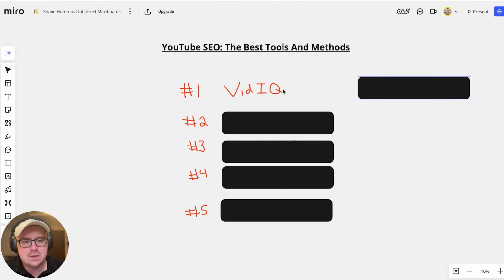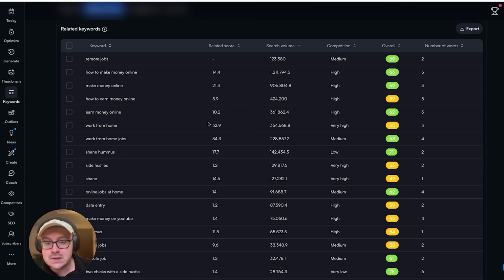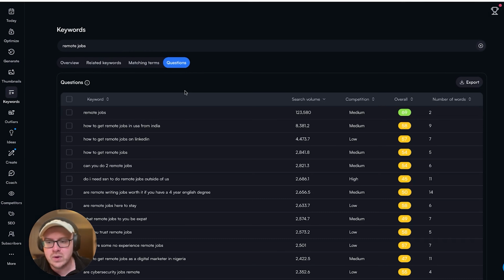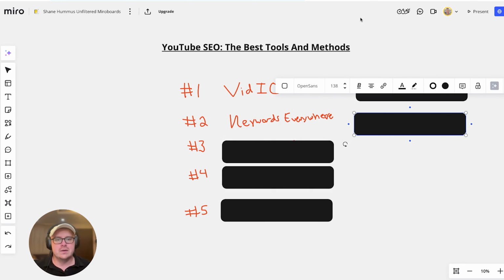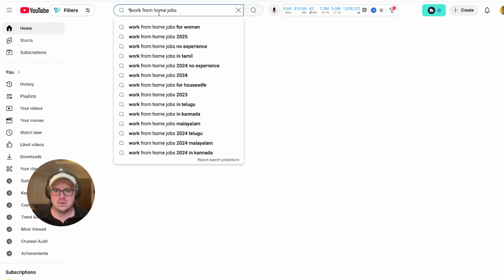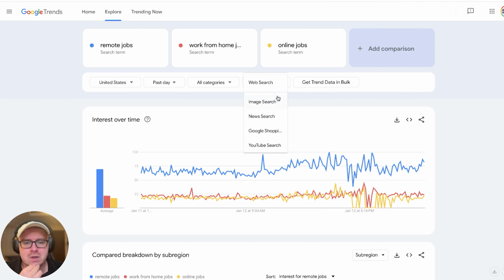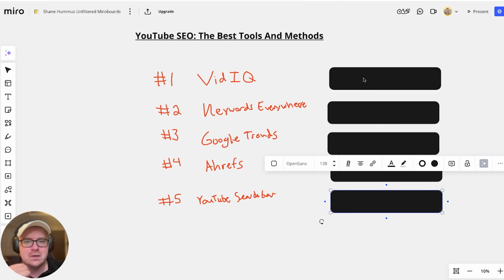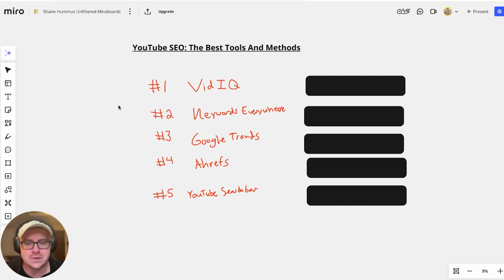Top 5 Best YouTube SEO Tools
Welcome to my new channel! I'm also doing a 180-day challenge here, so watch me grow this channel.